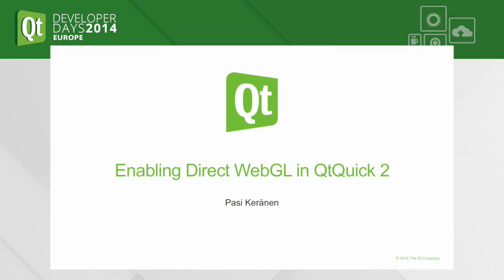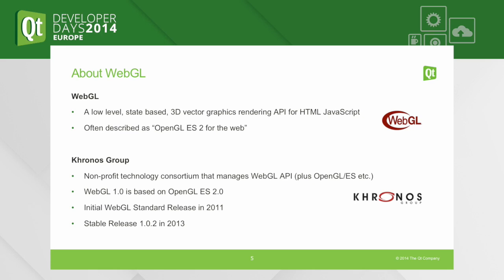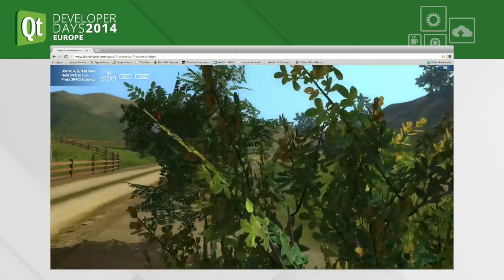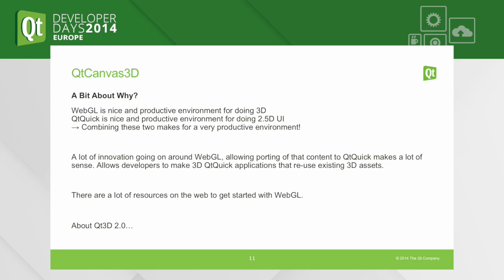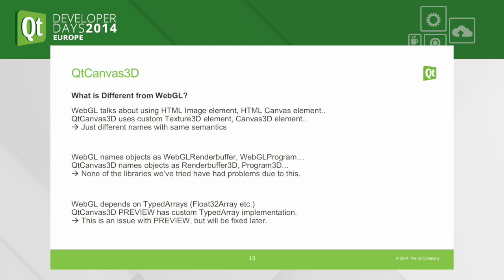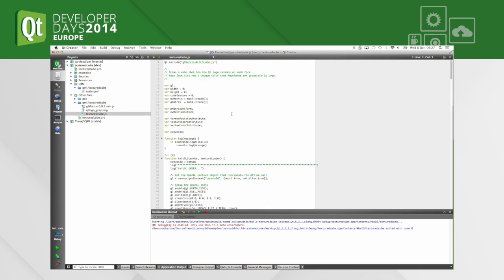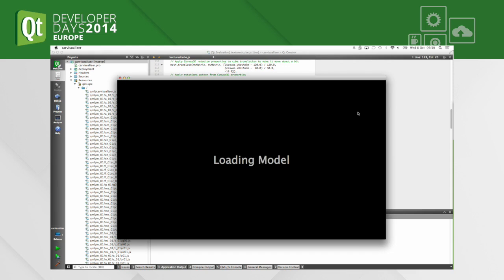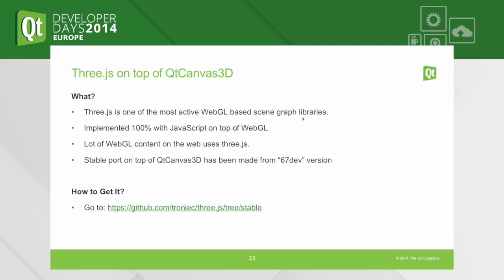QTDD14 - Enabling Direct WebGL in Qt Quick 2 - Pasi Keränen, The Qt Company